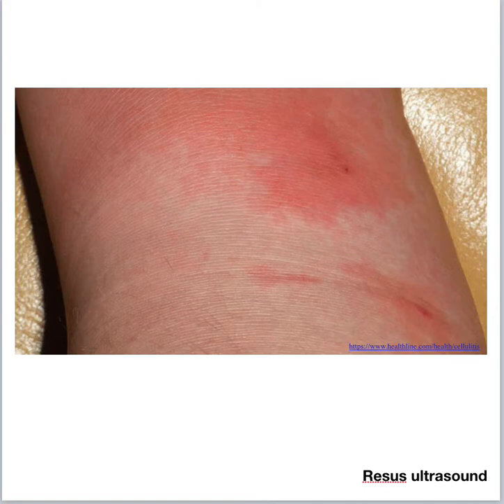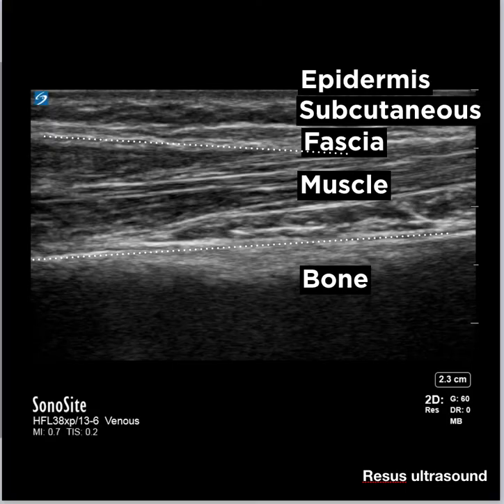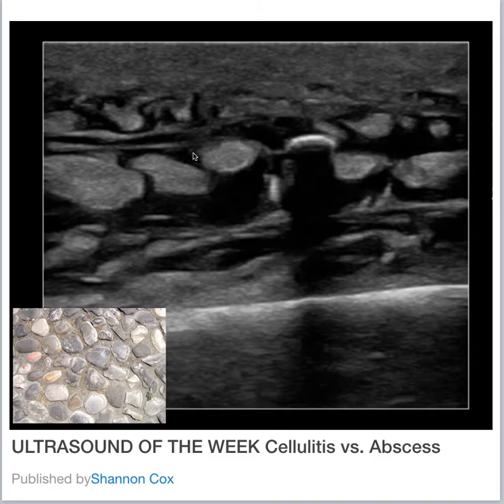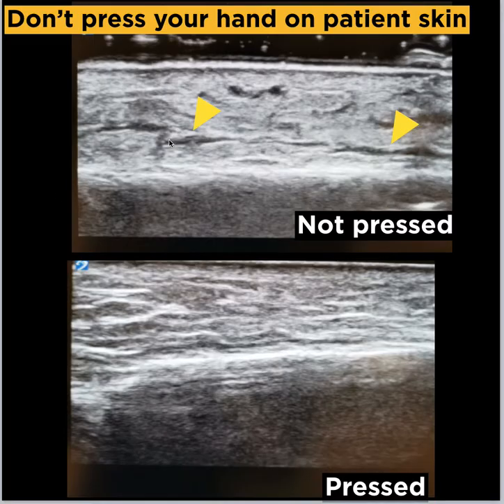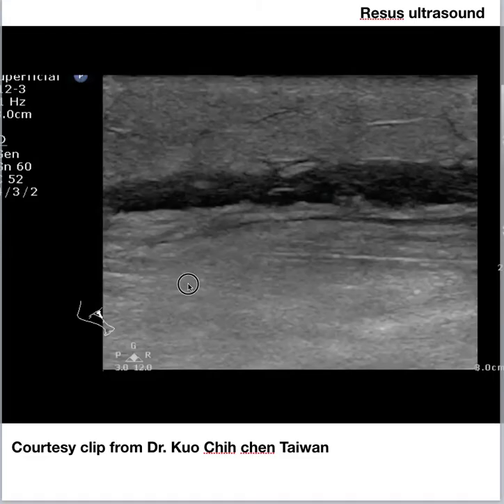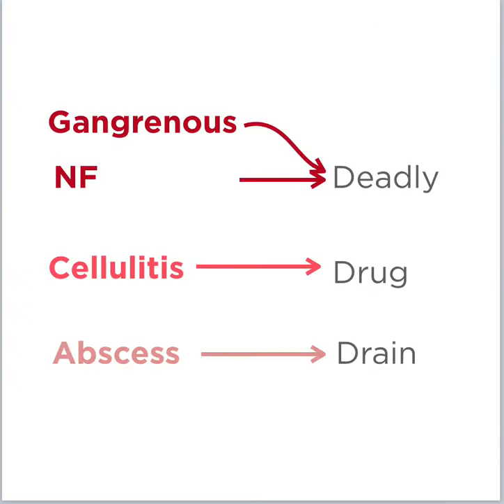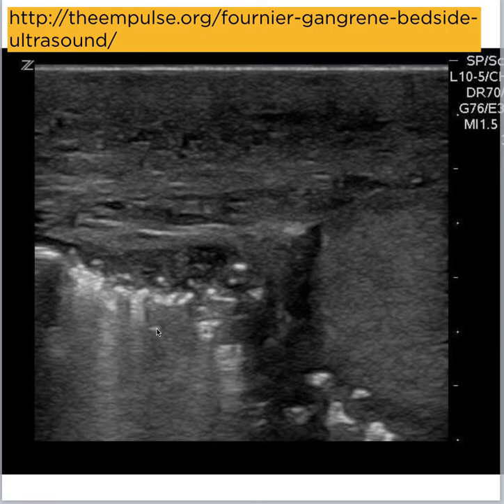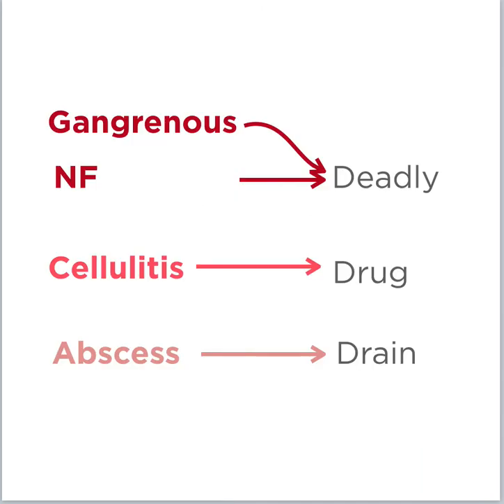cellulitis english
Differentiate deadly cause NF from Cellulitis